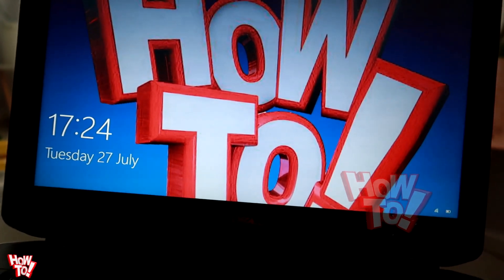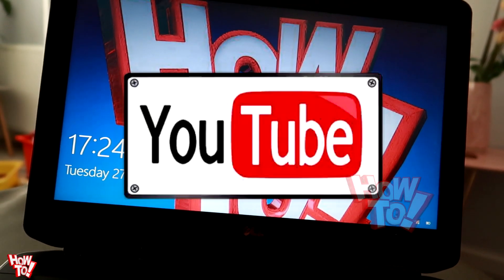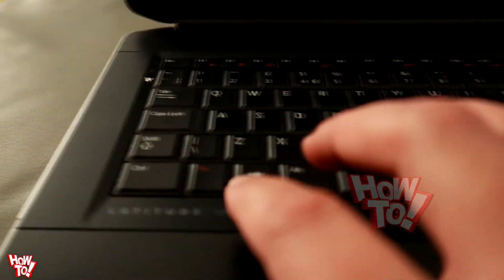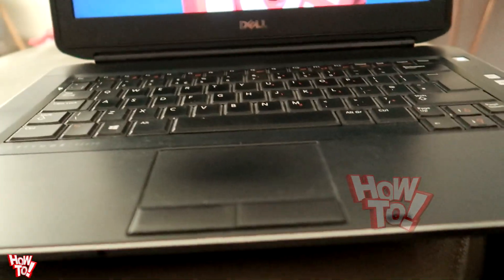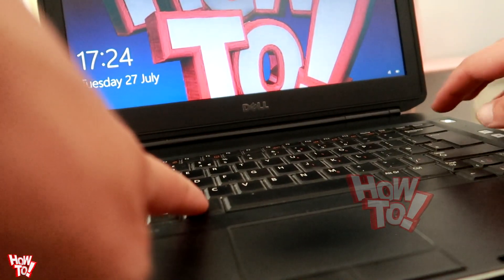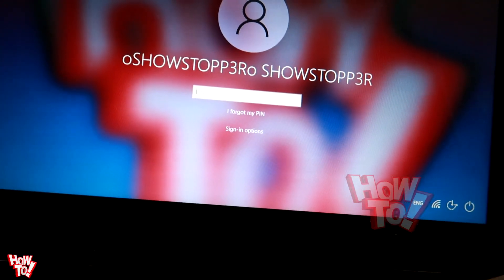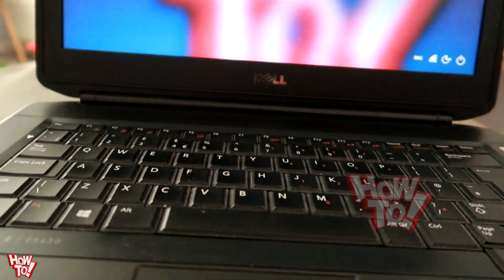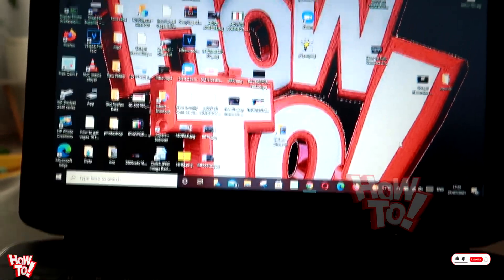HOW TO FIX WINDOWS LOGIN SCREEN MISSING!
HI,, IN THIS VIDEO I WILL SHOW YOU HOW TO FIX YOUR LAP TOP HOME SCREEN LOG IN SPACE NOT SHOWING▪︎2021▪︎